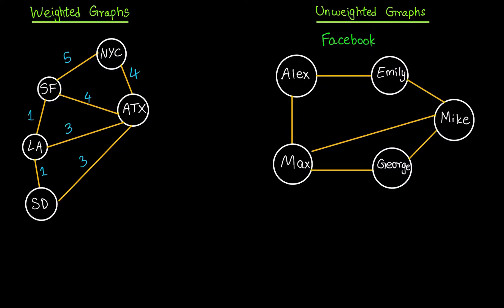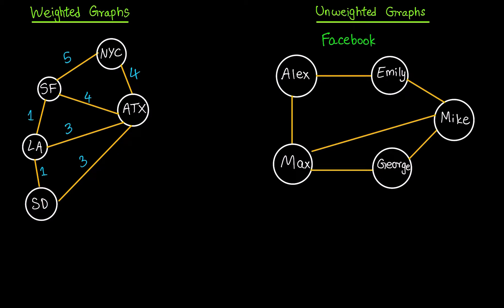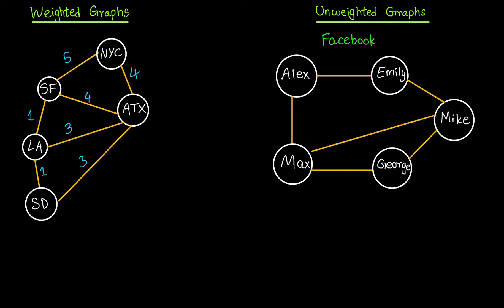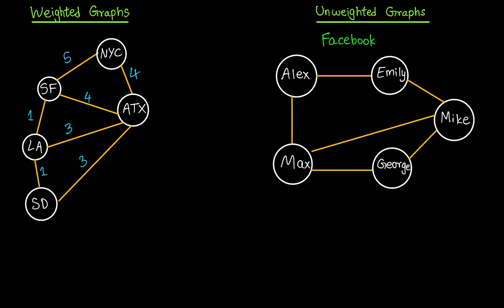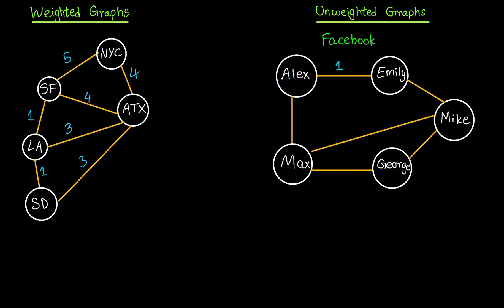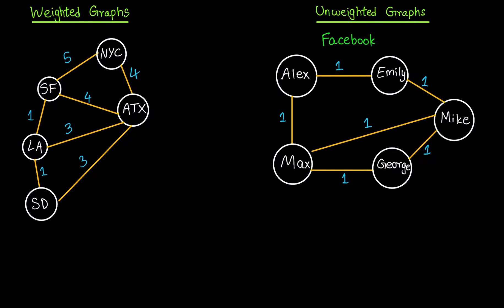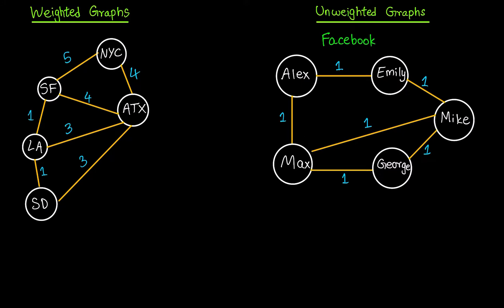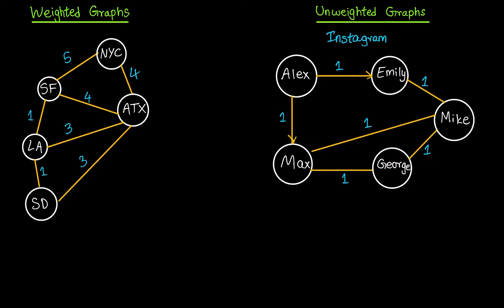2. Weighted vs Unweighted Graphs